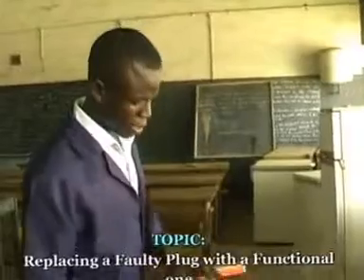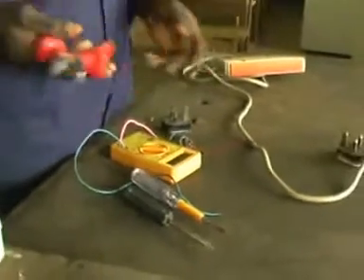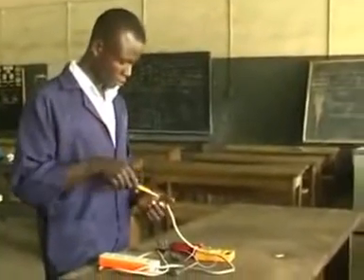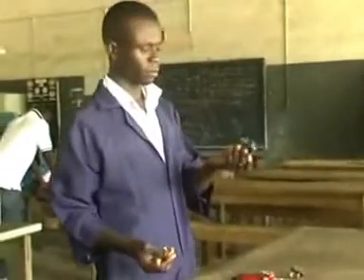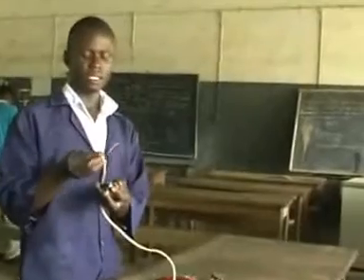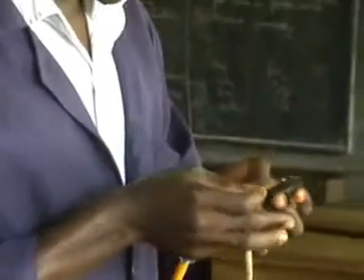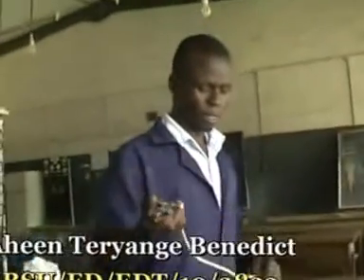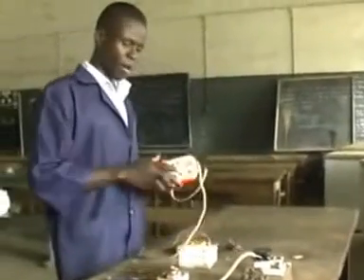How to Replace a Faulty Electrical Plug Head